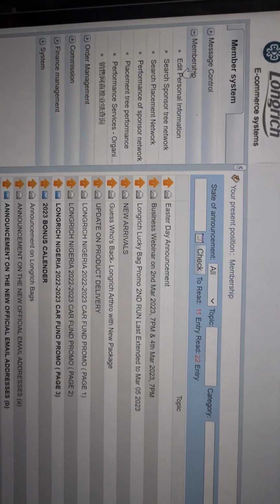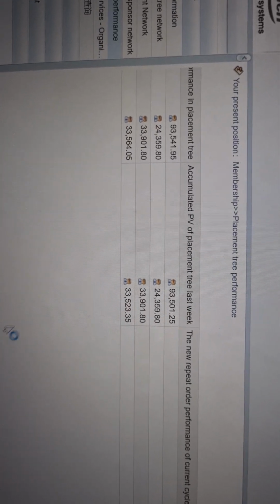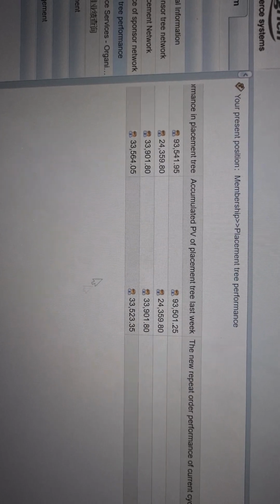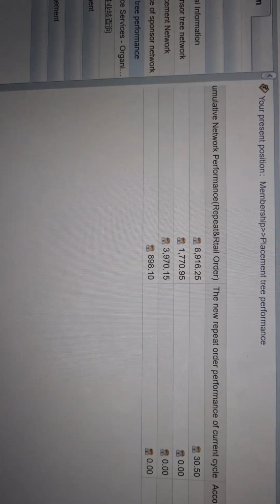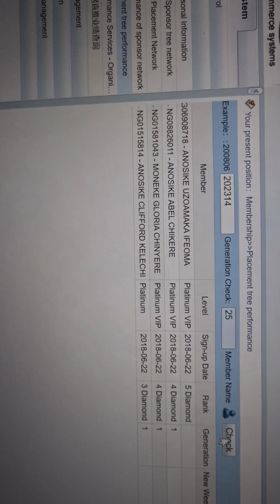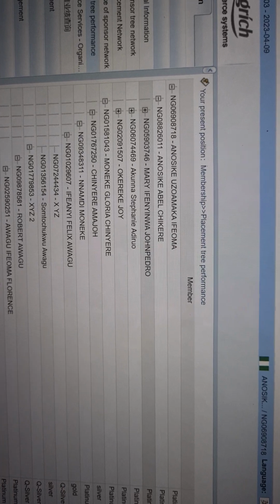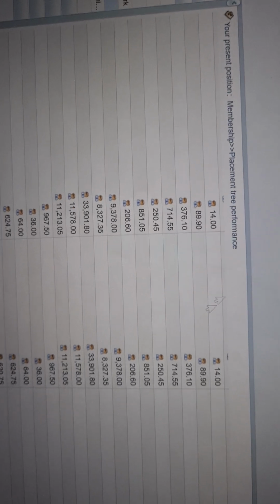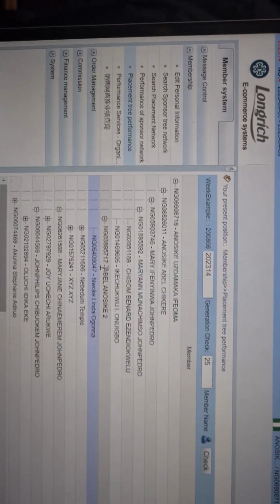How to select Sponsor code and placement code for Longrich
Longrich rewards members for referrals at sign up and continously for purchases made.

Helping you choose health.